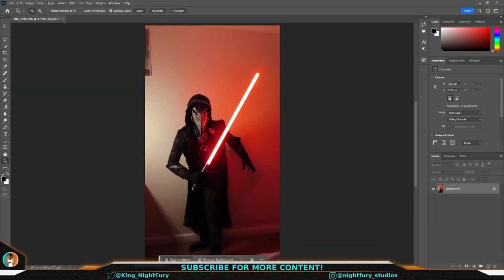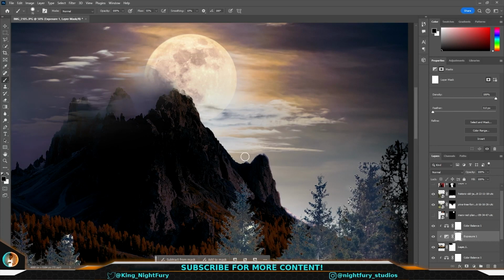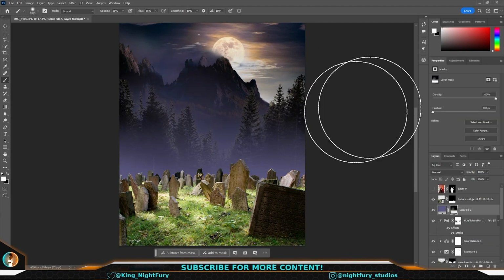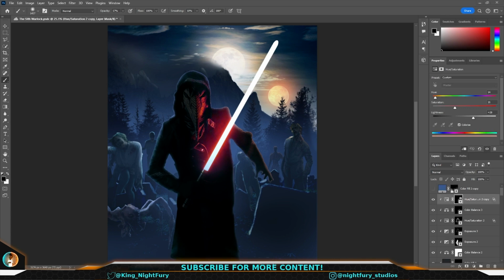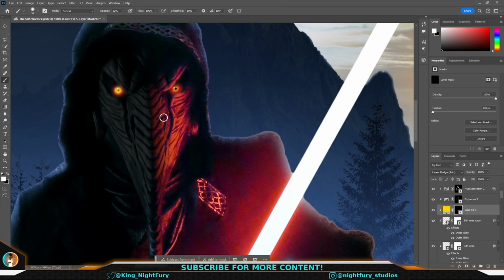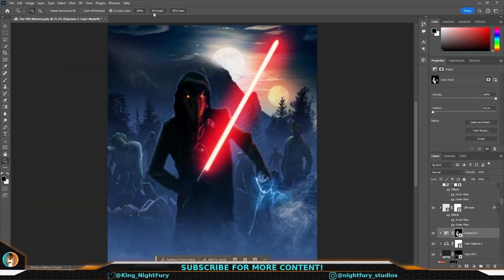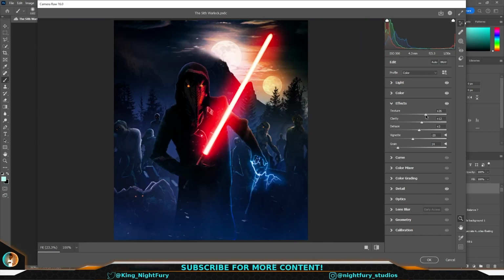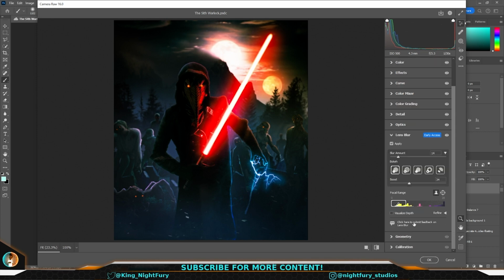A Sith Warlock Leads an Army of Zombies in Photoshop!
Nsabers was nice enough to send me one an Ahsoka Special Edition Lightsaber. So for this year's halloween I took a picture of my customized Sith Warlock costume with the lightsaber and turned it into a piece of art with zombies

This took me a total of 6 hours and 16 minutes to make so be sure to spread the love and support!

Chapters:
- 00:00 (Intro)
- 00:33 (Shoutout to Nsabers!)
- 01:23 (Concept)
- 01:47 (Awaken the Zombies)
- 12:20 (Final Result)
- 12:38 (Outro)

Your comments help me in developing better-quality videos.

Duplication of content requires prior approval.

Also, please no advertising. I know you want to gain popularity, but advertising yourself without giving a reason to do so is not how it works. All advertising comments will be sent to the spam or deleted.